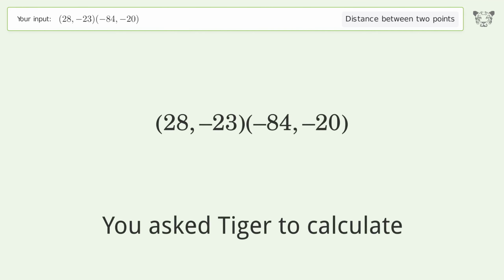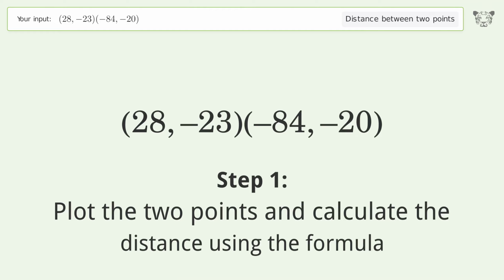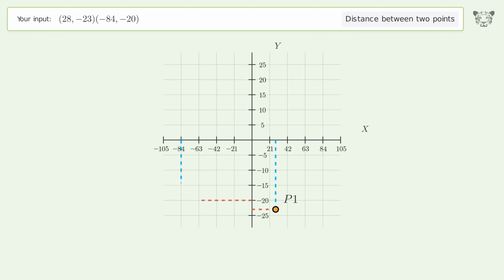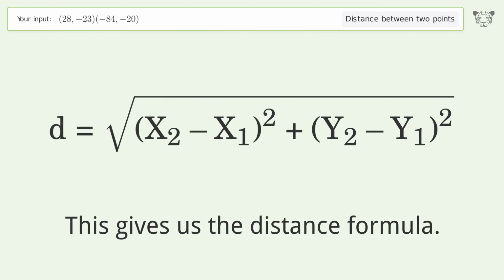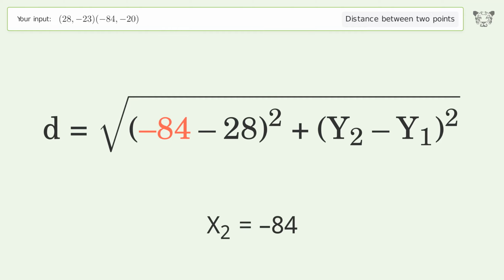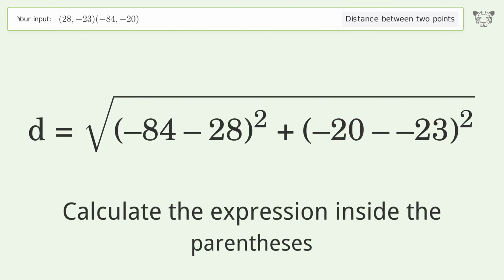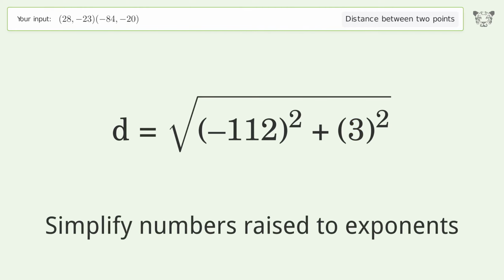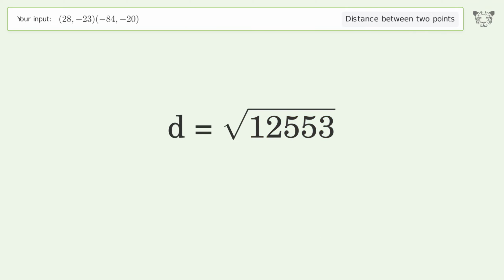Find the distance between two points p1 (28,-23) and p2 (-84,-20): Step-by-Step Video Solution